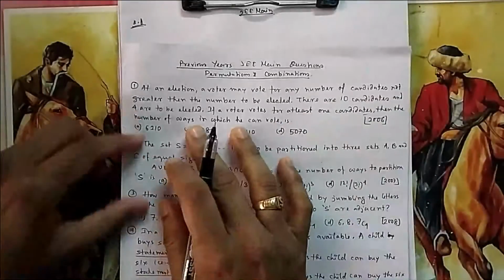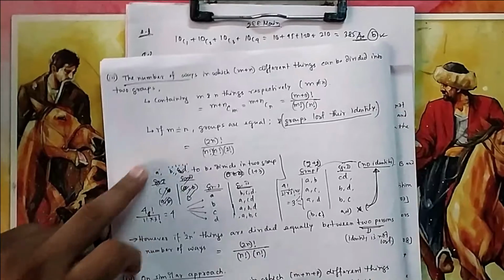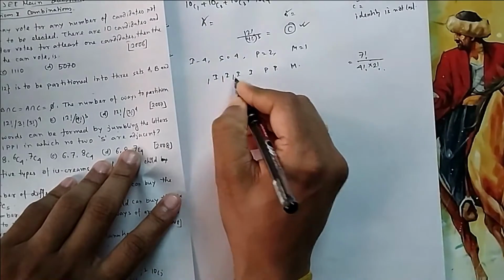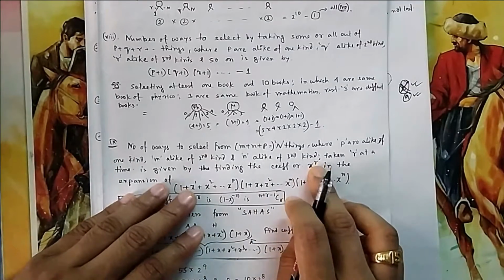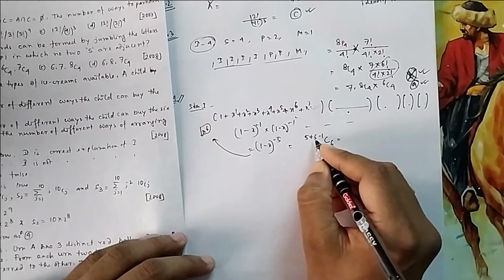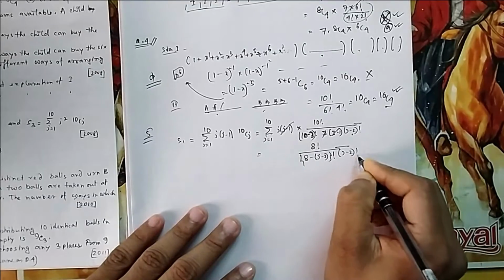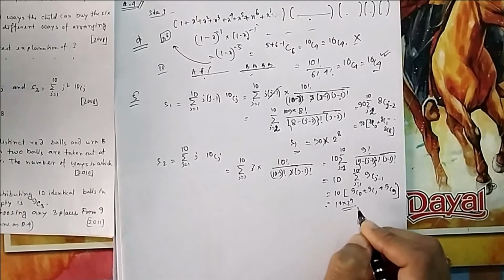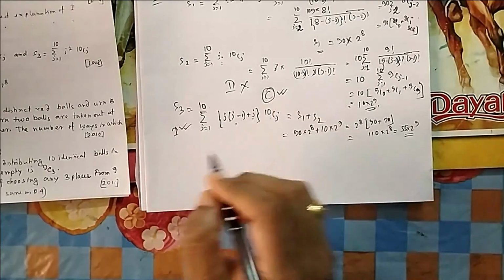Lecture 5: Solution of JEE Main questions wef 2003 on Permutation and combination (Q.1 to Q.5)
Solution of JEE Main questions wef 2003 on Permutation and combination  (Q.1 to Q.5) with detail explanation.

Questions are from the topic method of Permutation and combination.